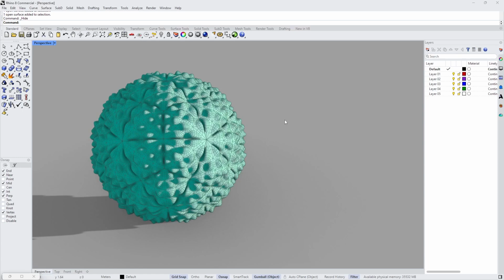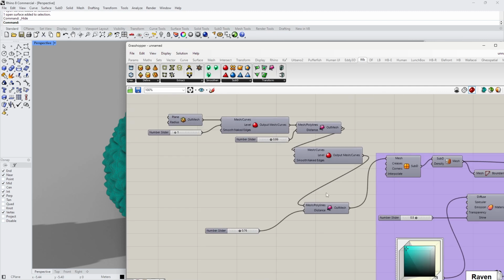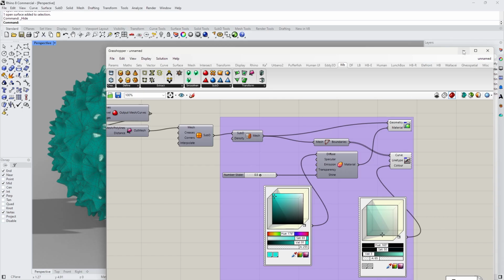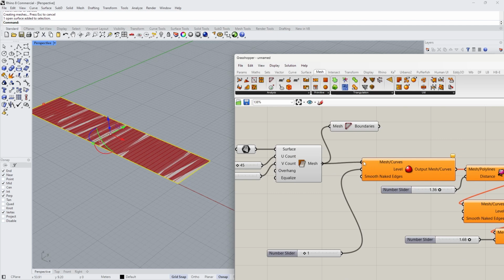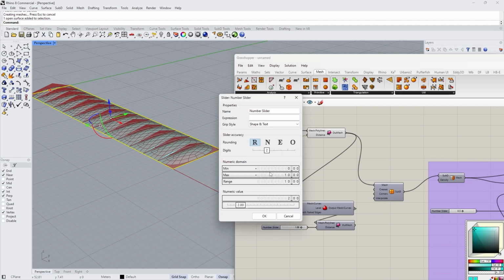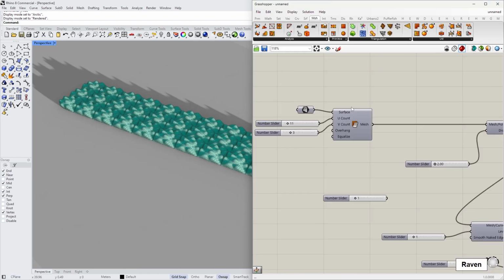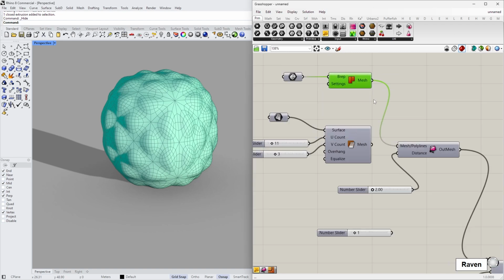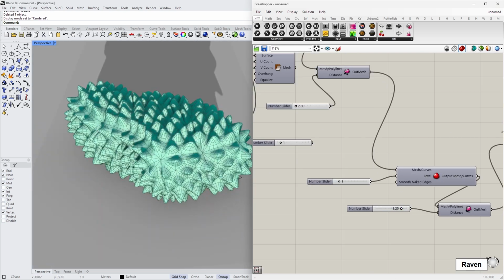Spiky SubD Surface with Weaverbird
In this Rhino Grasshopper tutorial, I show how to create a spiky SubD-style surface using Weaverbird, surface normals, and simple geometry distribution.

This video is a follow-up to my spiky SubD ball tutorial, where someone asked whether the same technique could also work on a rectangular surface, with the pattern only on one side, or on a wavy surface.

The answer is yes — but the trick is to stop thinking in terms of “spiky boxes” and start thinking in terms of surfaces.

Instead of starting with a full box, I show why it is better to start with a single surface, divide it into points, extract the surface normals, and use those directions to orient the spikes. The same logic can then be used on flat, rectangular, curved, or wavy surfaces.

This is a simple but powerful Grasshopper workflow for creating spiky patterns, SubD-like geometry, procedural surfaces, and decorative facade or object studies in Rhino.

Tools used:
Rhino
Grasshopper
Weaverbird
SubD-style geometry workflow

Topics covered:
Grasshopper surface division
Surface normals
Orienting geometry on a surface
Creating spikes on flat surfaces
Creating spikes on wavy surfaces
Using Weaverbird for smooth / SubD-style results
Why starting with a box can create the wrong result

If you are learning Rhino and Grasshopper and want to understand how procedural patterns can follow different surfaces, this is a useful little workflow to add to your toolkit.